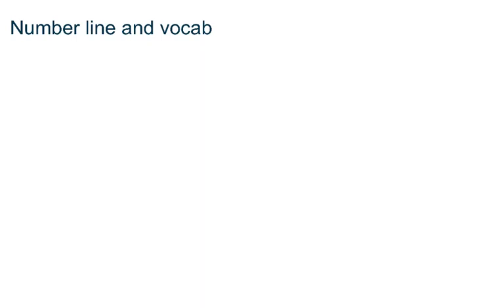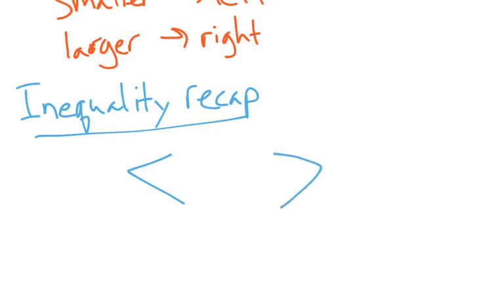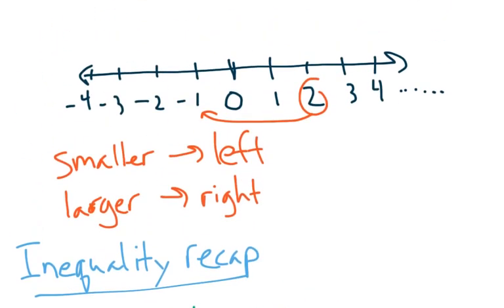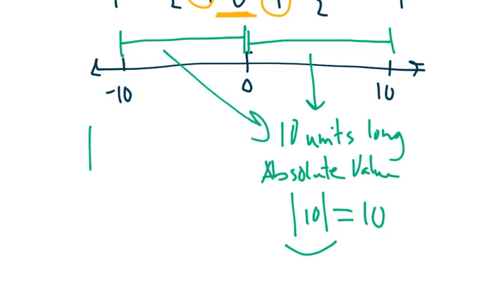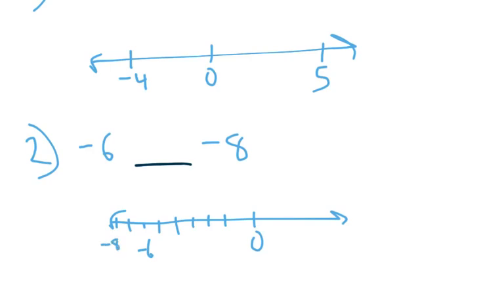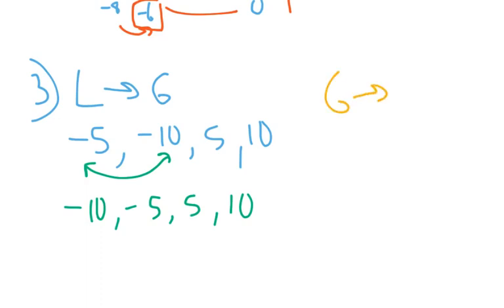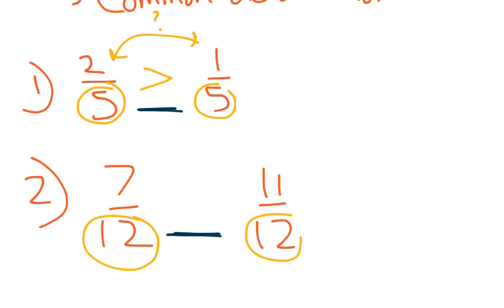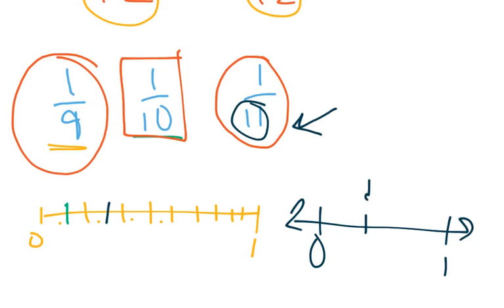Comparing Rational Numbers Pt 1